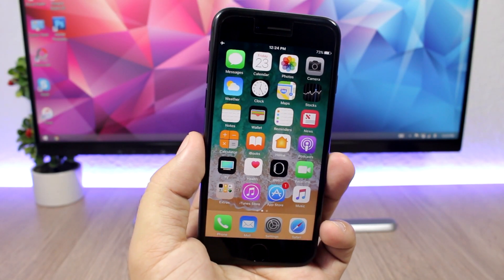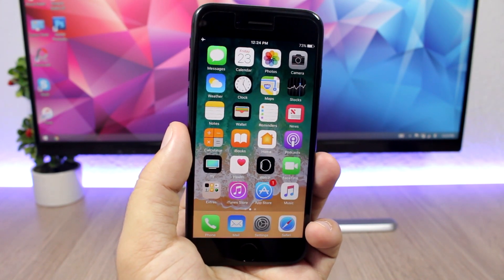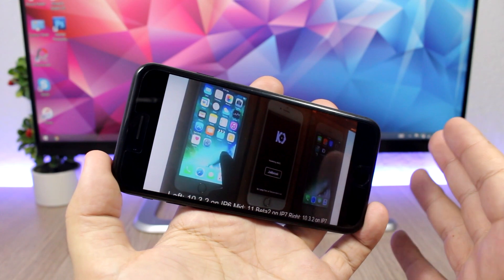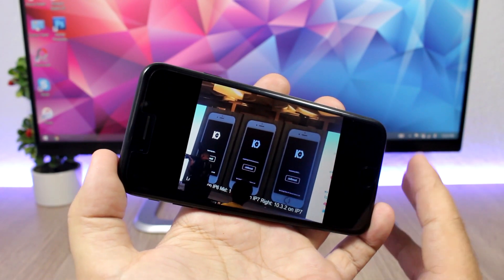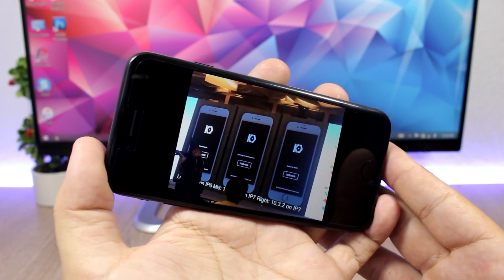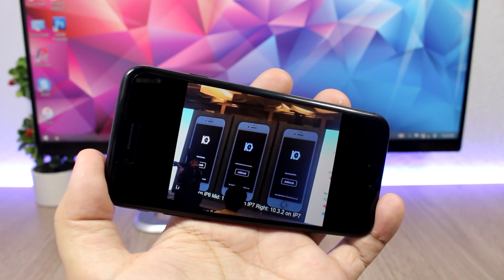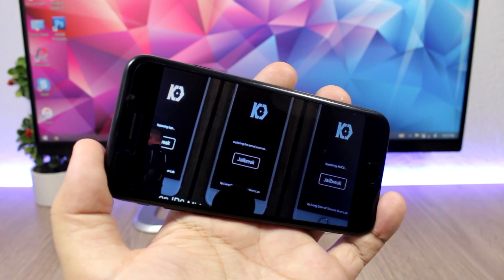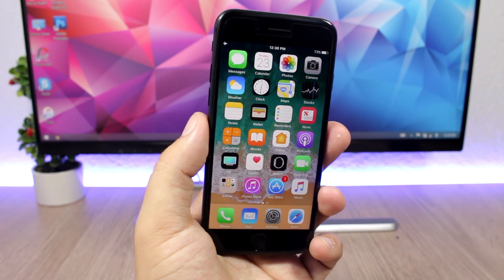iOS 10.3.2 & iOS 11 JAILBROKEN (Demo By KeenLab)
iOS 11 beta 2 & iOS 10.3.2 jailbreak have been achieved by the KeenLab team. The iOS 11 jailbreak & iOS 10.3.2 jailbreak have been demoed today by KeenLab at MOSEC2017